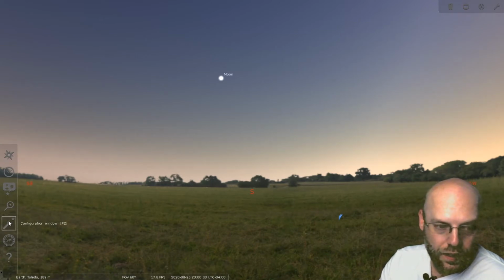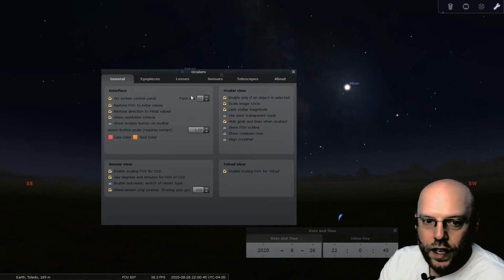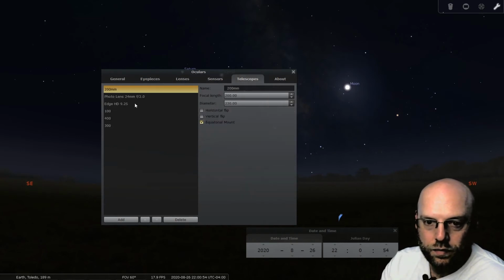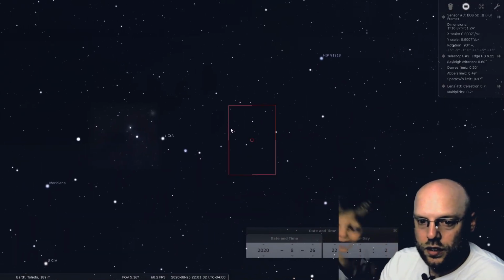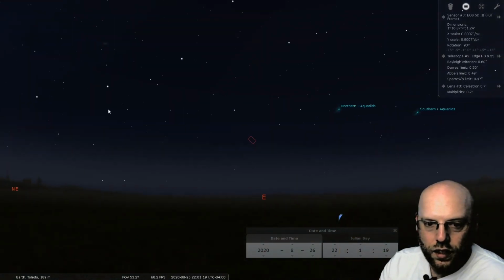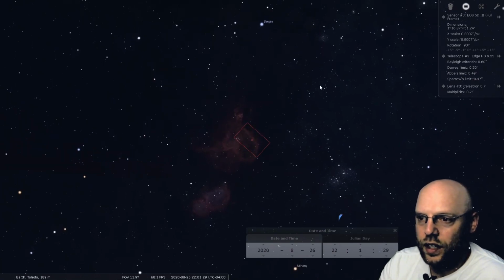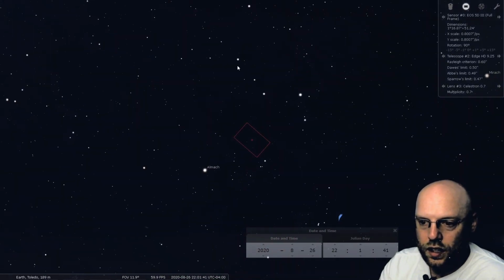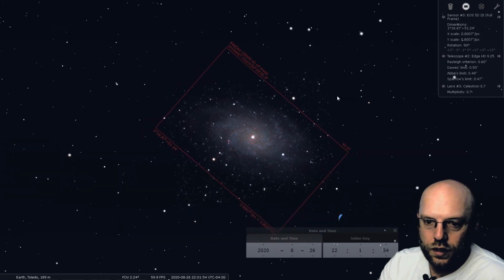What can I see with my Telescope?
A common question when just starting out, luckily there is a ton of software (often free) that can show you what you'll see.